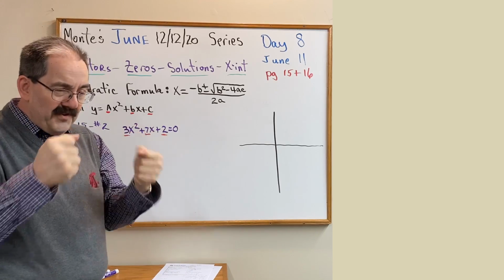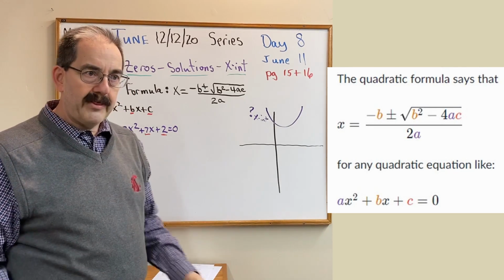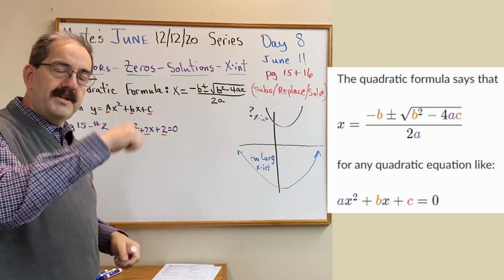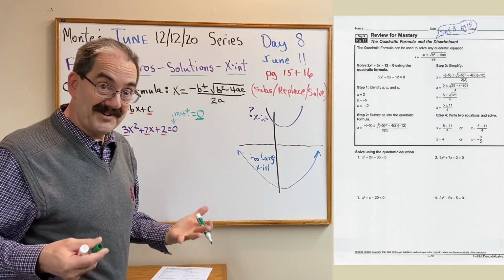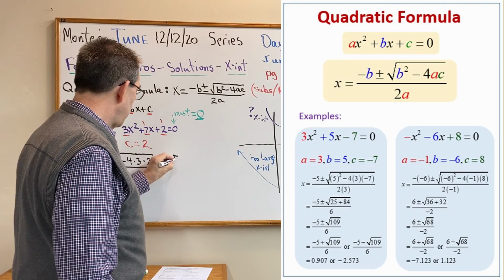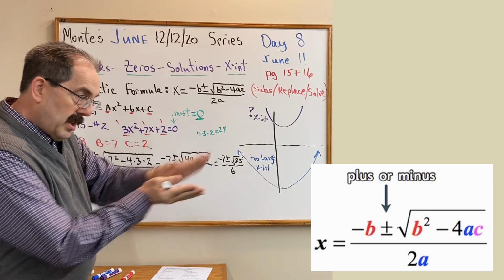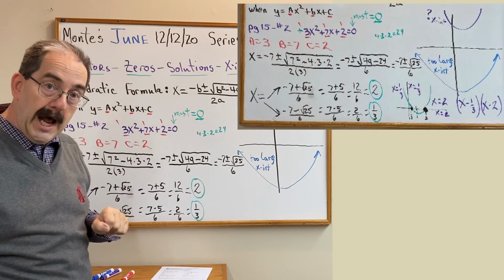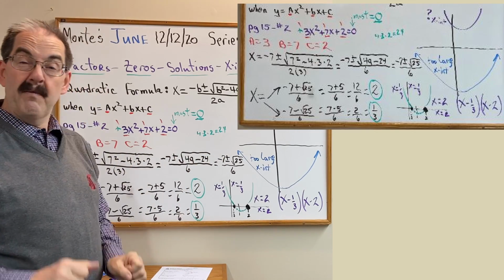Montes JUNE 121220 series day 8 locate the zeros & x intercepts using the quadratic formula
Quadratic formula helps us locate: zeros, solutions, x-intercepts, & factors